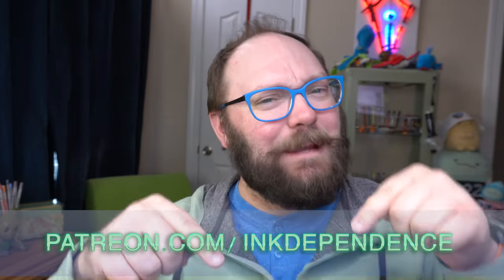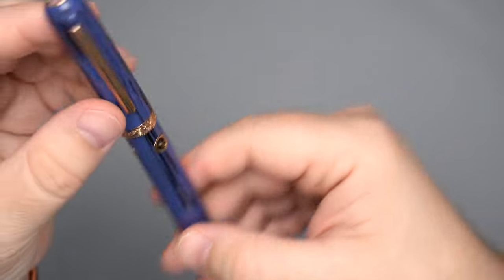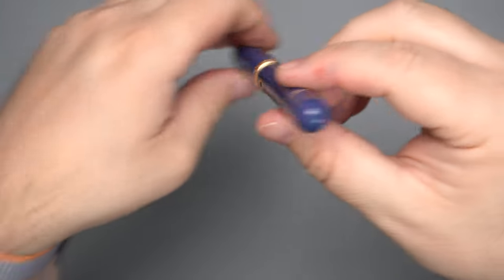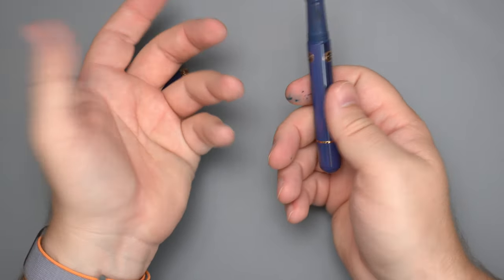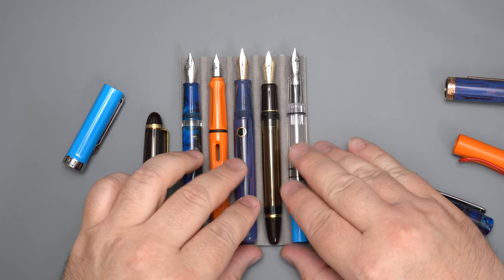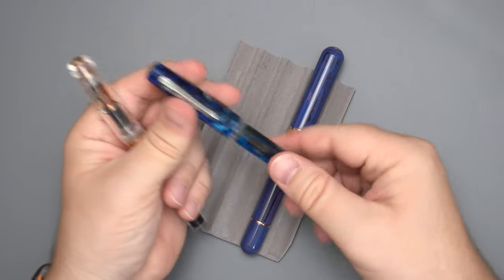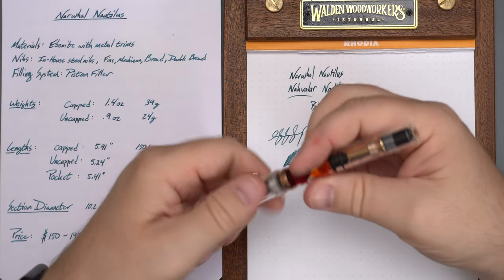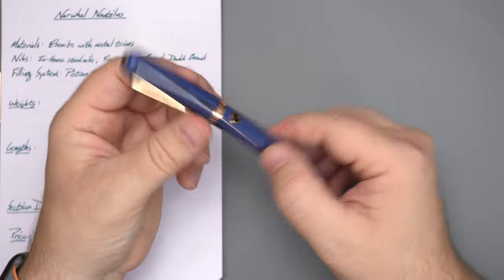The Nahvalur Nautilus in Ebonite!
Nahvalur gave me this pen to review, and it's the best pen I've used from the company. You'll see a pair of other Nahvalur pens in this video, and the ebonite Nautilus is the best of the bunch. Large, but not too large, great feeling ebonite, and a nice piston filler combine to create a pen that is a joy to use. So much so, that I just bought another one between the time I flimed and the time I posted this video. It's a solid pen at a good price point.

(I wanted to make a submarine joke in the title, but they're all sub par.)

Find them wherever Nahvalur (Narwhal) pens are sold!

** I bought this ink. I try not to let that sort of thing color my reviews. What you see is what I got. Thanks for the support, Patrons!**

Chapters
0:00 Become a Patron!
0:10 The Nautilus
1:05 The Details
4:12 The Nibs
4:48 Narwhal & Nahvalur
5:21 Compared to other pens
8:21 Writing with the Nautilus (Broad & Stub Nibs)